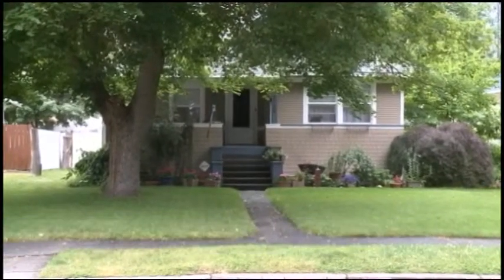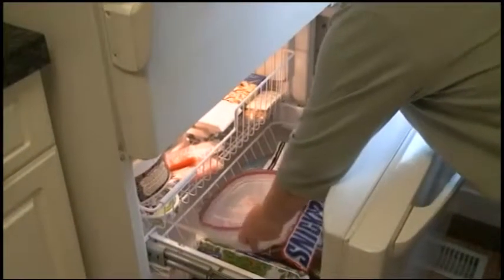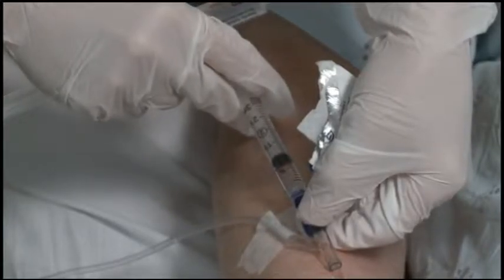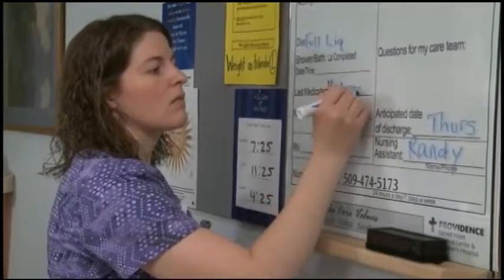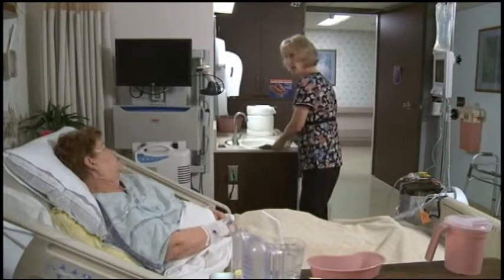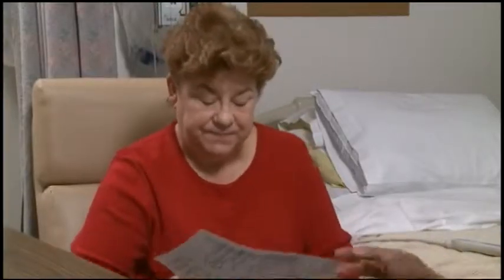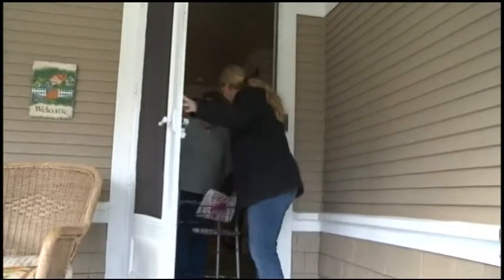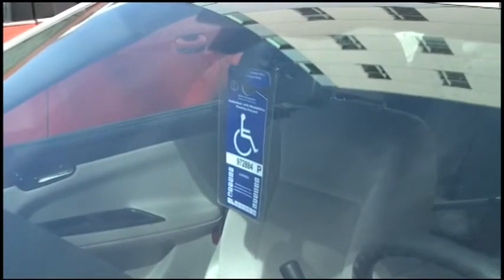Total Joint Replacement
This video follows a Spokane total joint surgery patient through the replacement surgery and recovery process at Providence Holy Family Hospital, Providence Sacred Heart Medical Center, and Providence Medical Park.  It includes tips for getting your home ready before you have surgery, what to expect when you arrive at the surgical area, recovering from total joint surgery and the effects of anesthesia, managing your pain and medication, physical therapy, and going home after having your total joint replacement surgery.

Produced by Providence Health Care, Spokane, WA